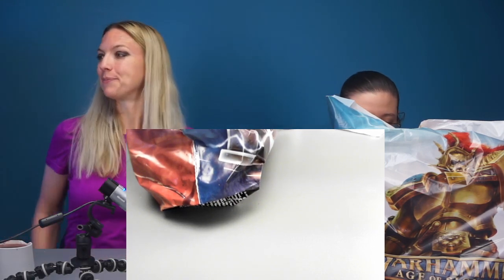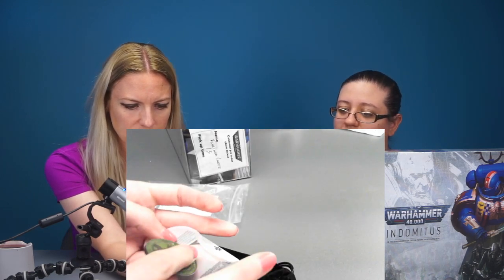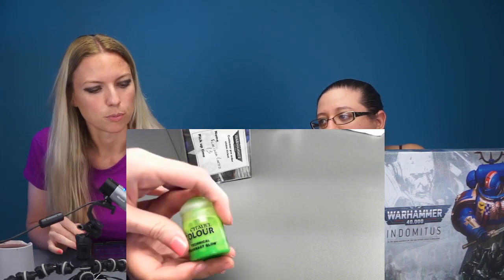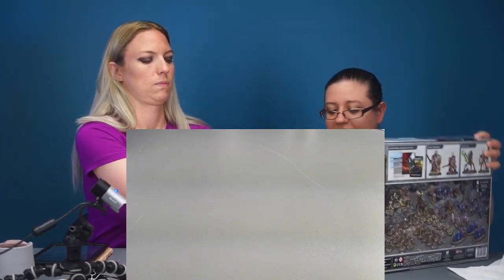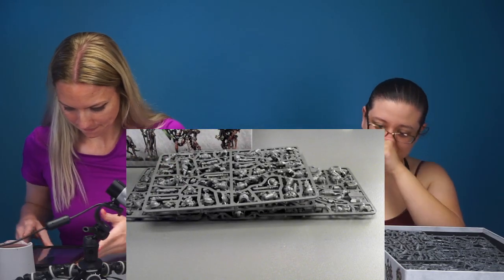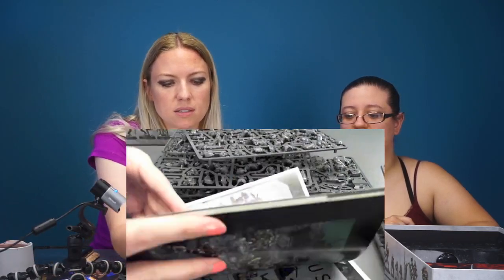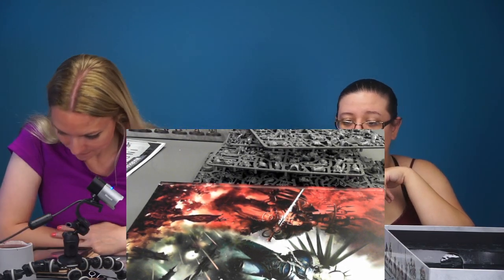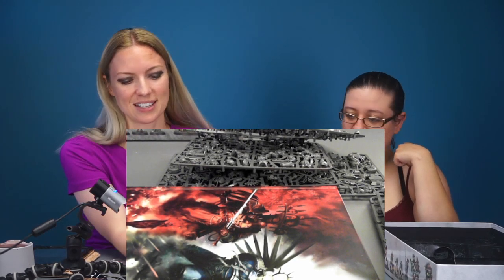Unboxing Indomitus - New 40K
My friend Flo obtained the new Indomitus box today so we are going to have a short unboxing and squee together!